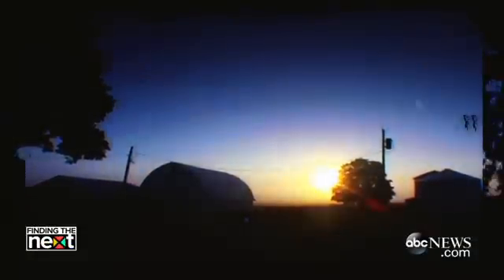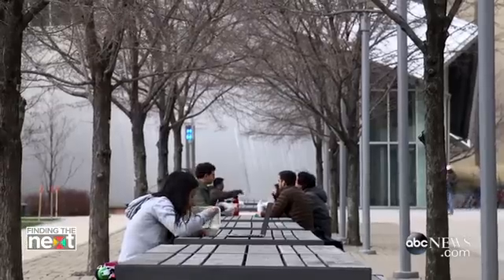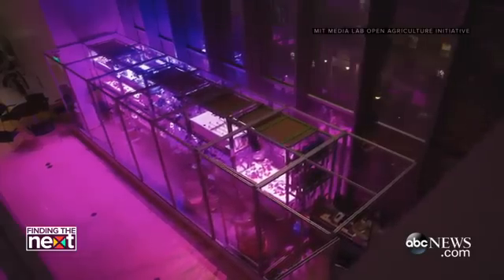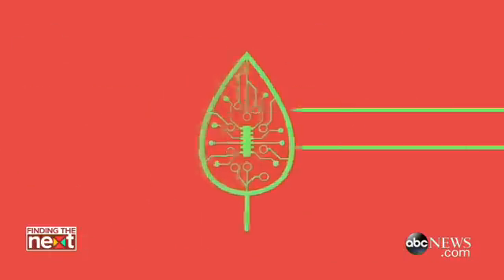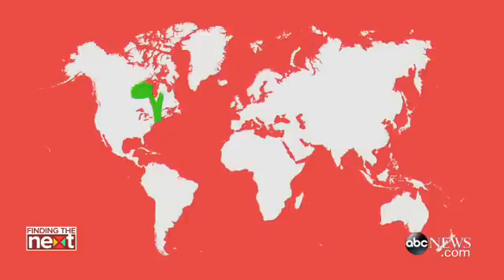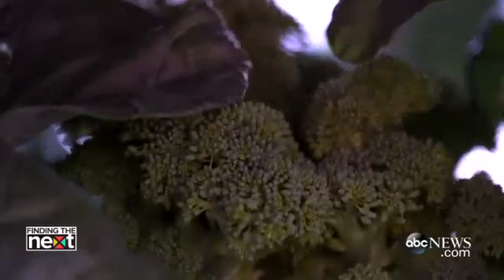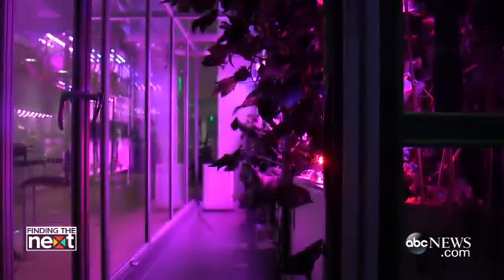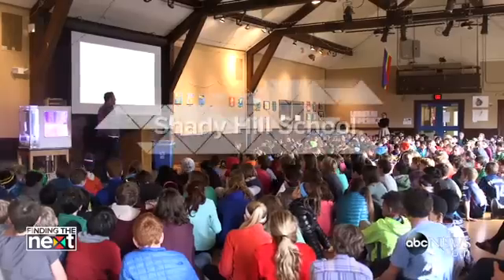How This Food Computer Will Allow Anyone to Be a Farmer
Caleb Harper of MIT creates "food computers" that are helping to change the landscape of our food system.